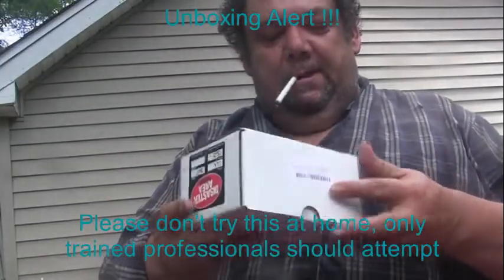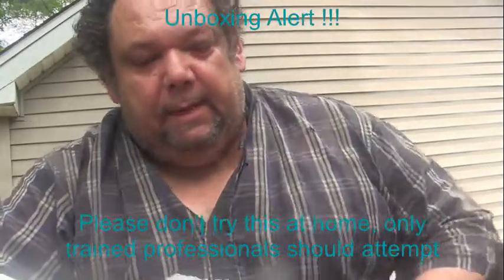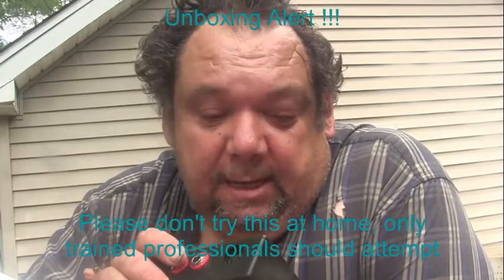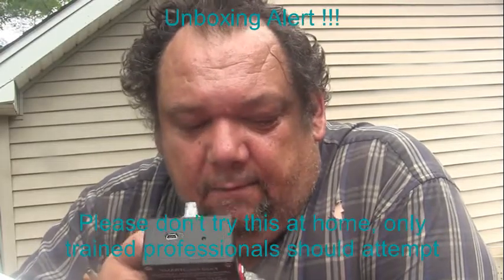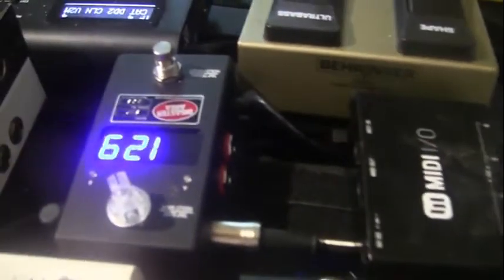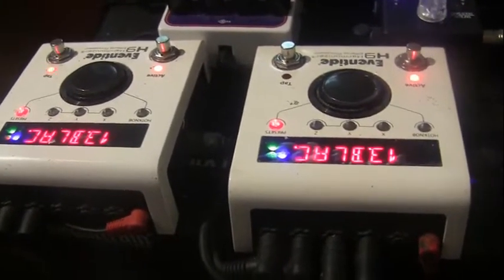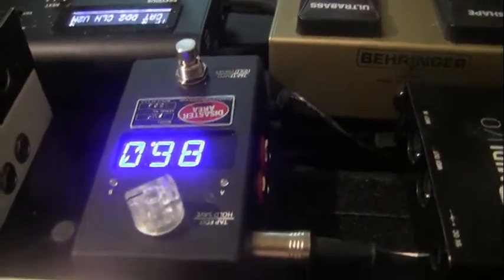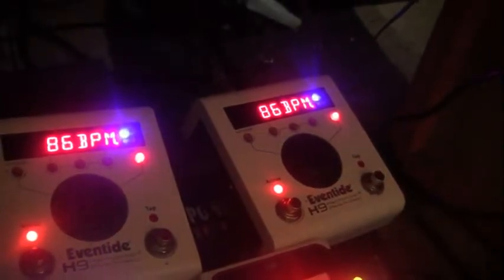Part 8 Pedalboard build : adding a disaster area design smart clock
created for dtguitar.com & dtguitar.net, guitarist Denis Taaffe adds a smart clock on his  pedalboard. What does it do? what is it for? is it worth it?
talk 0:00 - 6:09
unboxing 6:10 - 11:10
talk 11:11 - 13:17
audio examples 13:18 - 21:45
talk 21:46 - End